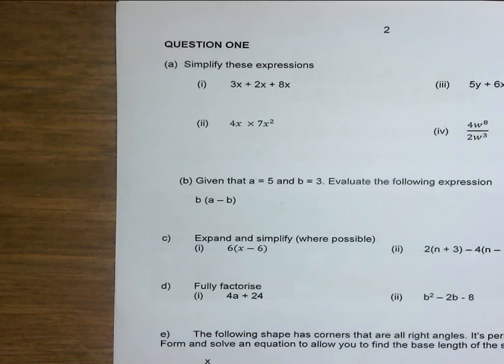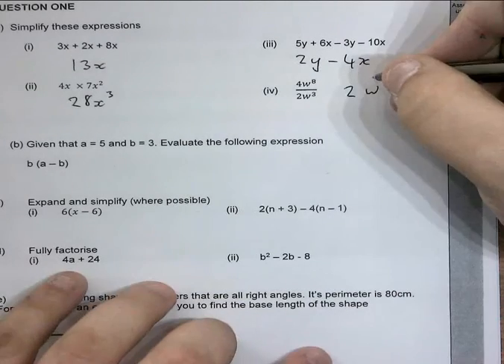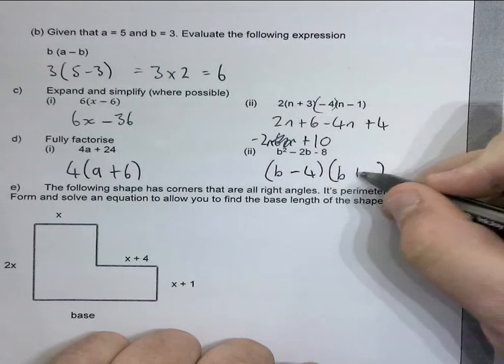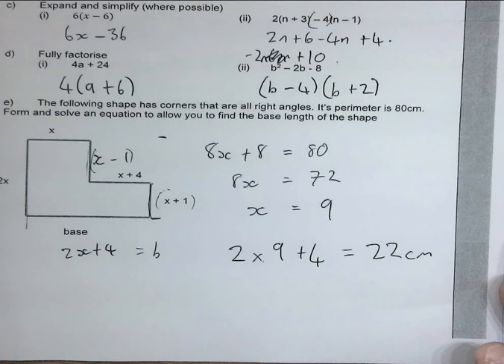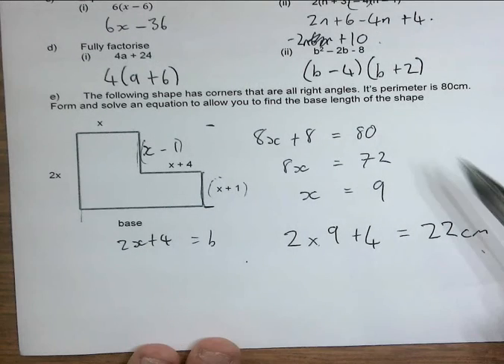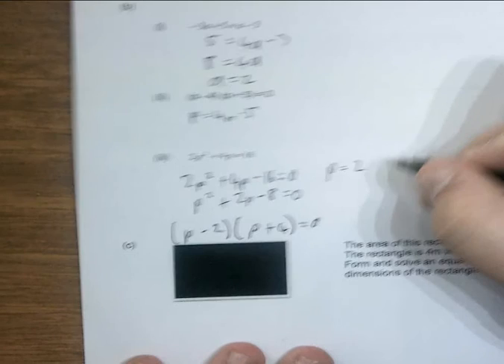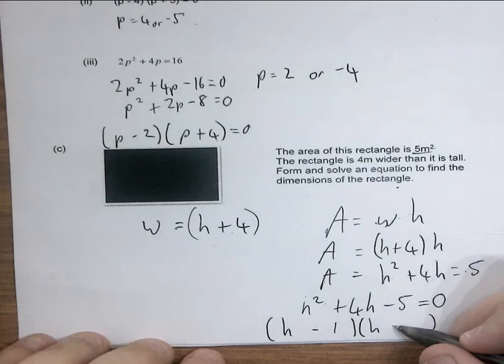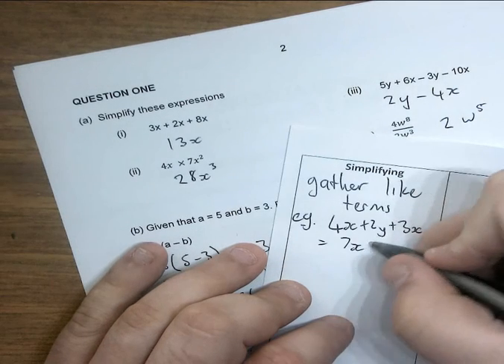Y10 Algebra practice test answers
Y10 Algebra practice test answers WT